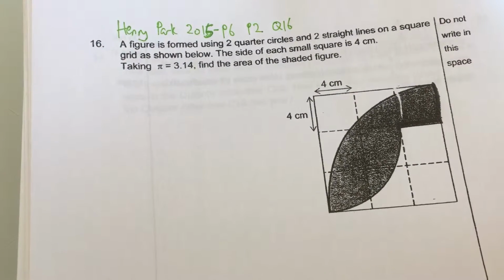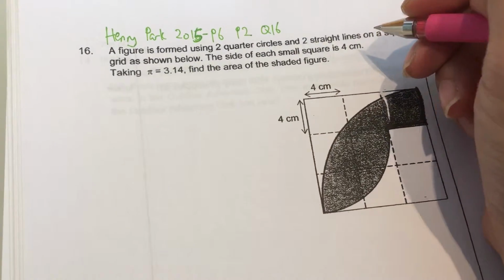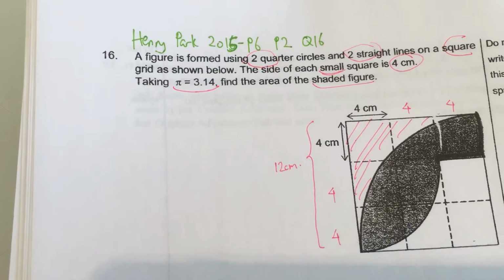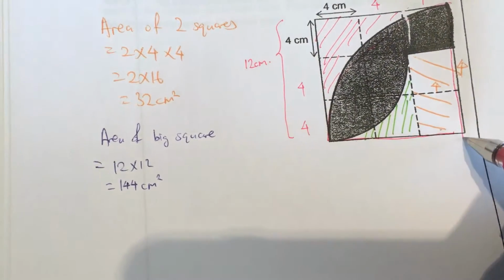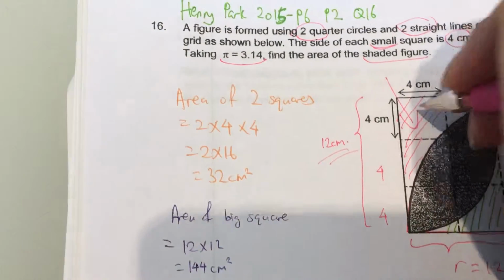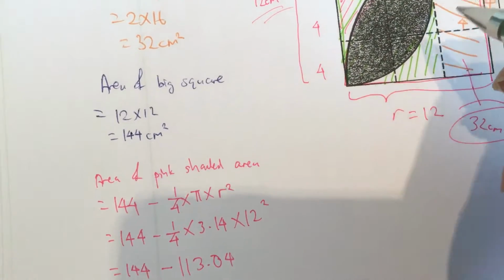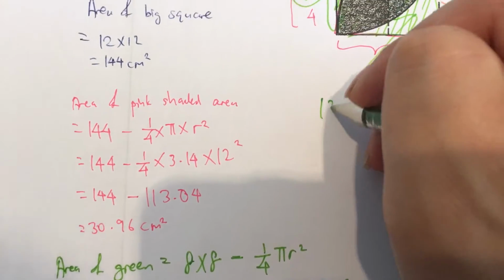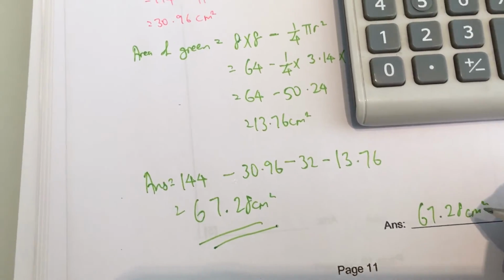Henry Park 2015 P6 P2 Q16 Circles and Quadrants